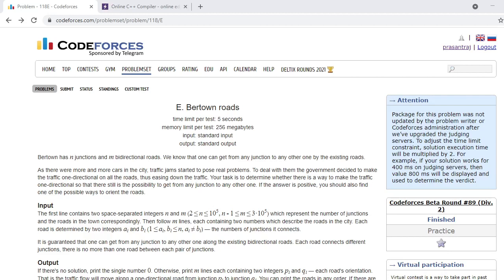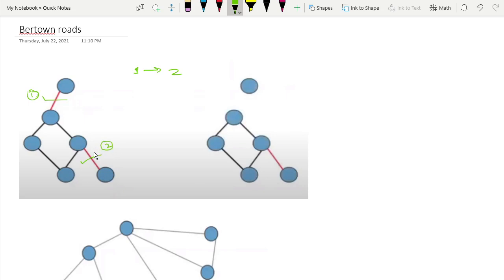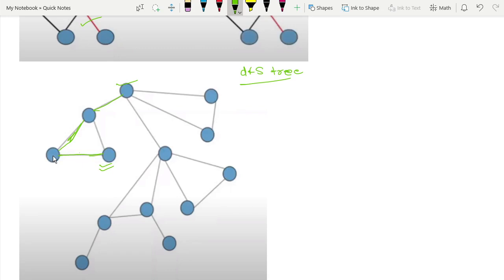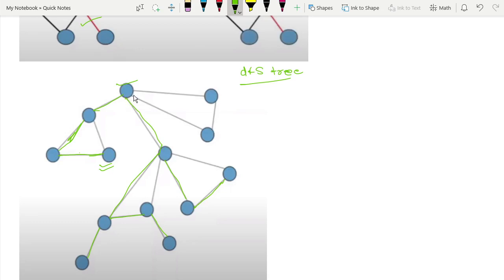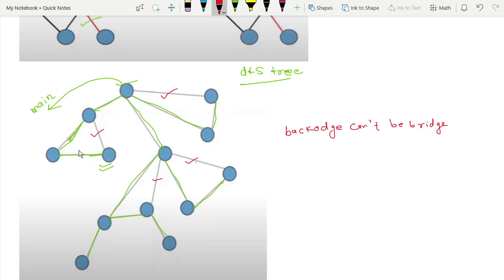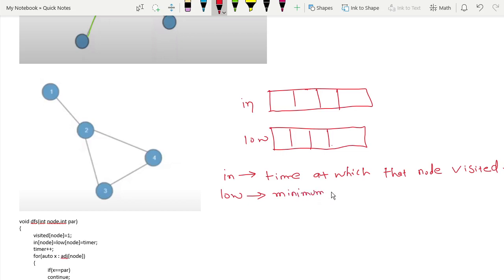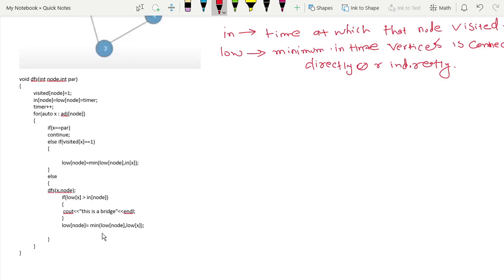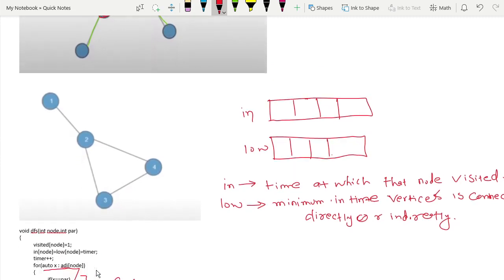Finding bridge || part1 || Bertown roads codeforces 2021 07 23 16 13 54